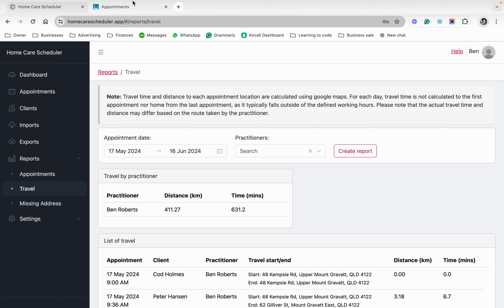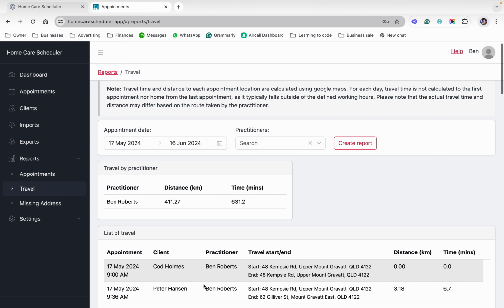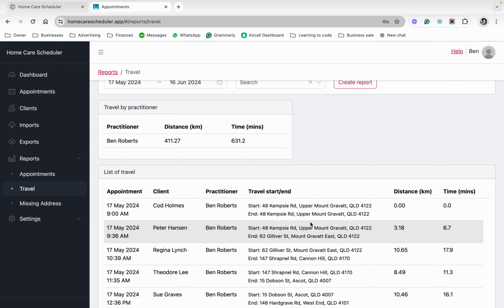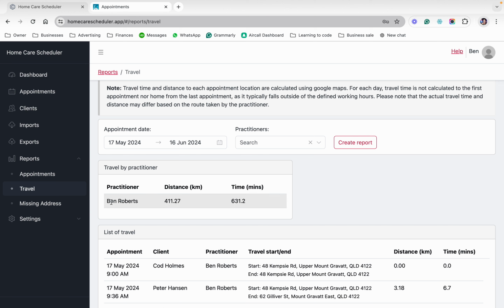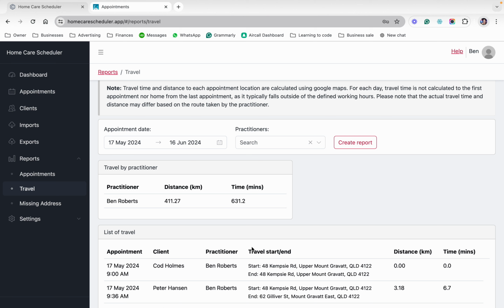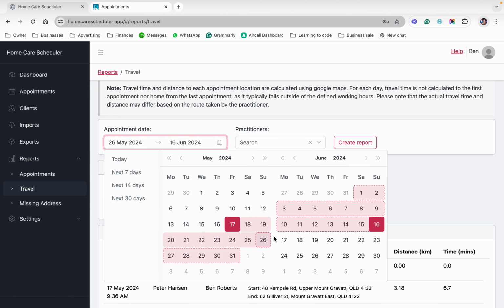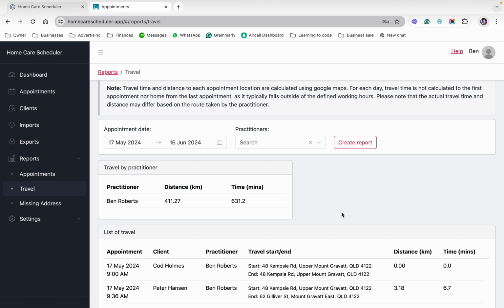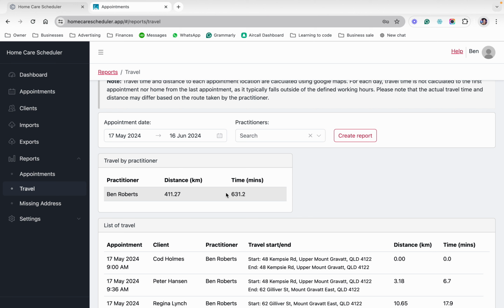Home Care Scheduler: Understanding the Travel Report Function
Unlock the power of the Travel Report feature in Home Care Scheduler with this detailed demonstration video. Learn how to gain valuable insights into practitioner travel, crucial for optimizing your home care business. This tutorial covers everything you need to know about generating and interpreting travel reports, helping you track travel distances, manage payroll based on per-distance rates, and analyze key performance indicators (KPIs) to encourage cost-efficient travel practices.See how easy it is to monitor and reduce travel costs, ensuring your practitioners spend more time with patients and less time on the road. Perfect for administrative staff and managers looking to enhance operational efficiency and support sustainable business growth. Watch now to discover how Home Care Scheduler's Travel Report function can benefit your home care clinic!